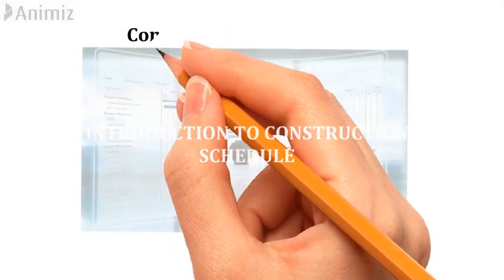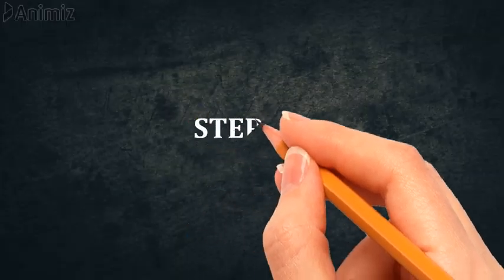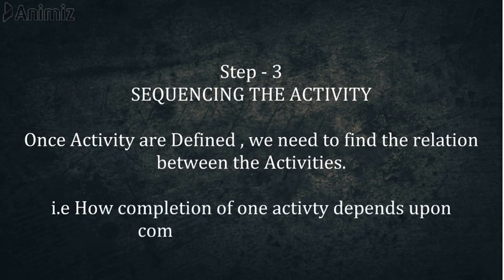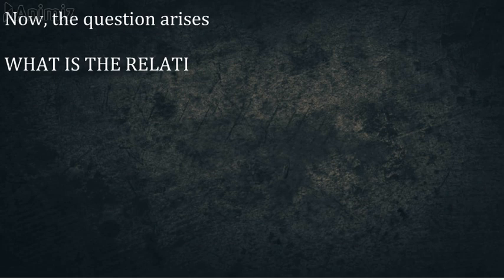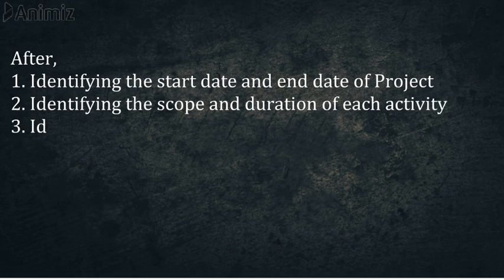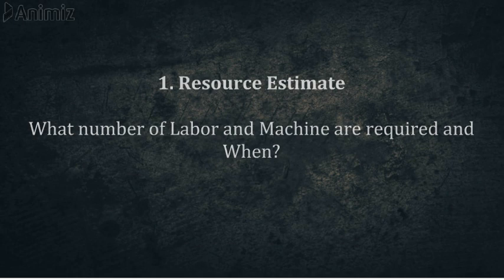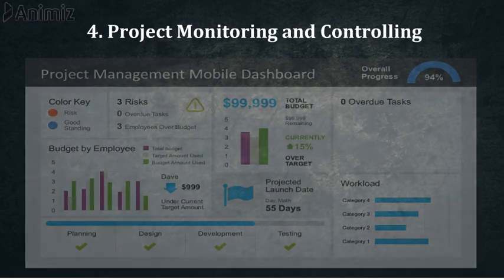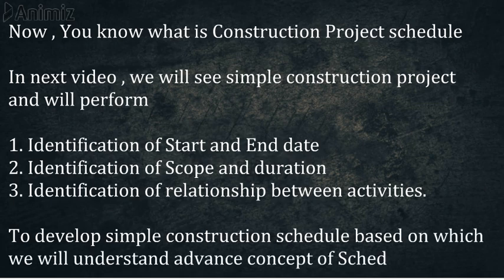1 Introduction to Schedule